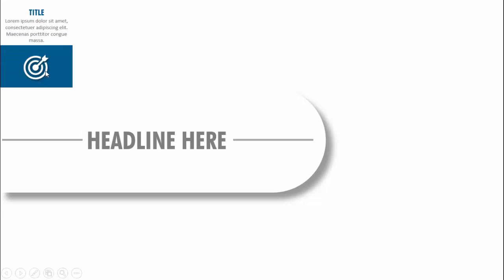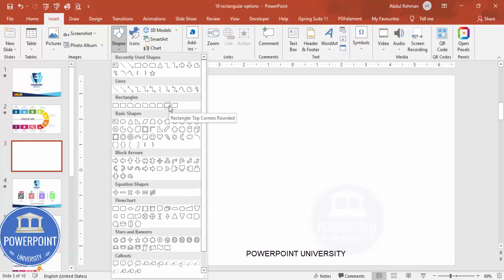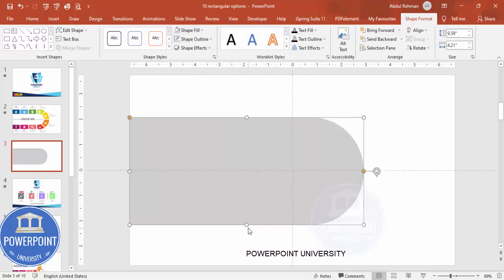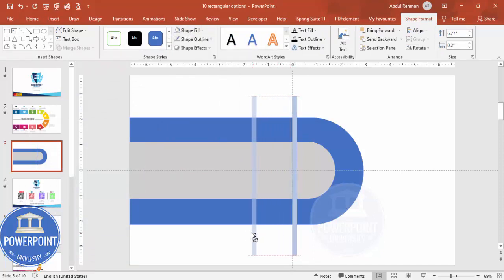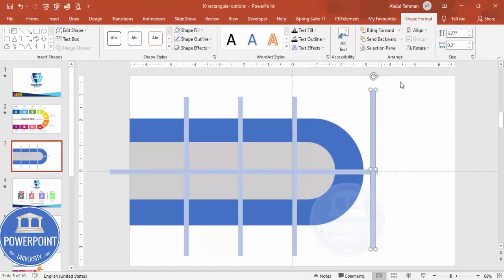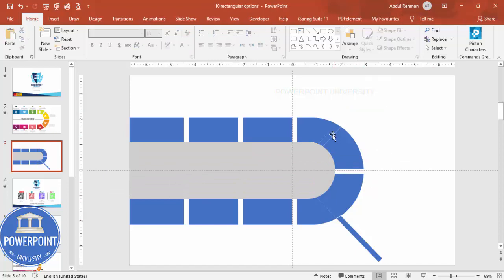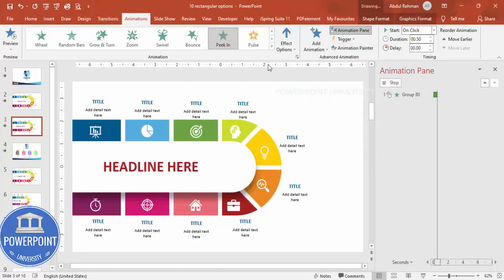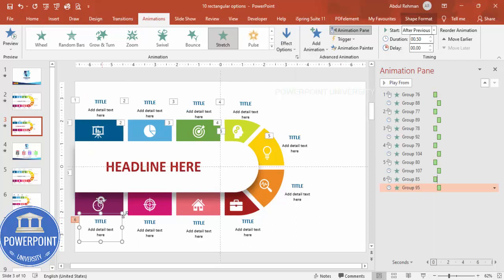Create 10 Options Infographic Slide in PowerPoint. Tutorial No.: 957